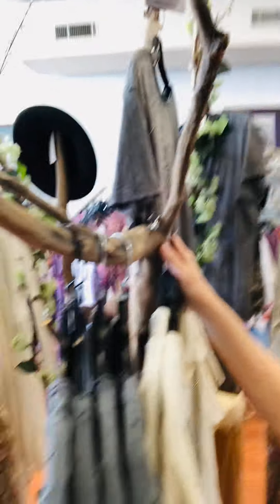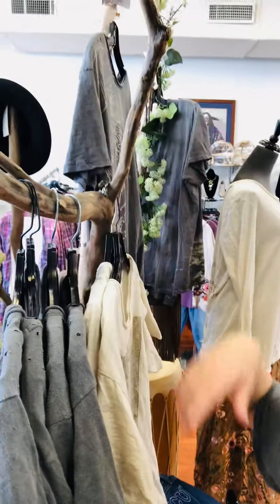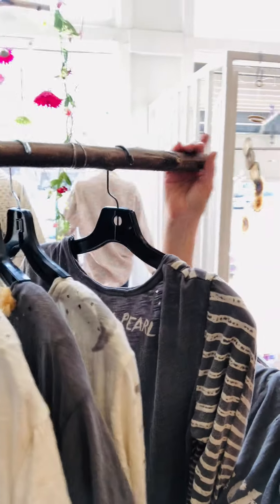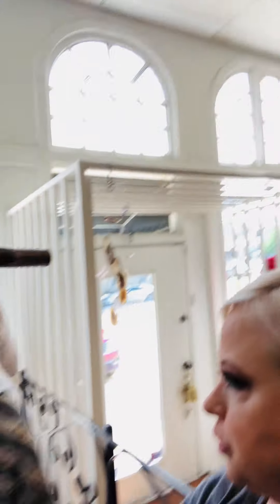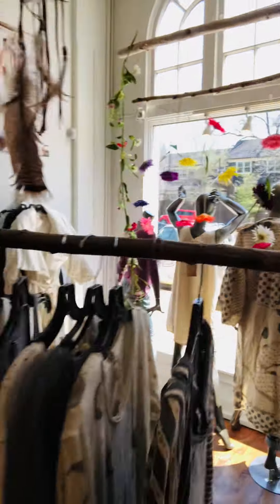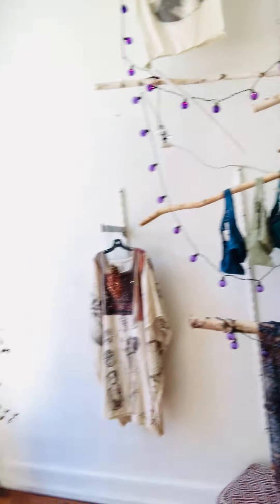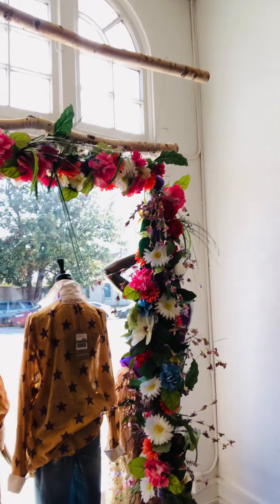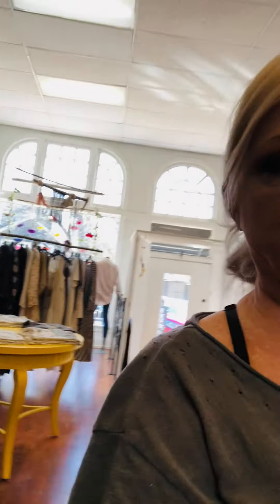HOW TO BUILD CLOTHING OR DISPLAY RACKS FROM NATURE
IN JUST A FEW MINUTES I WILL SHOW YOU A CREATIVE AND BEAUTIFUL WAY TO DECORATE  YOUR CLOTHING STORE WITH FUNCTIONALITY FROM NATURE.